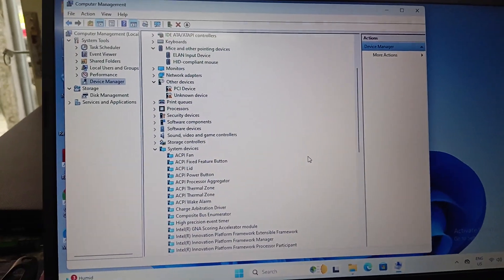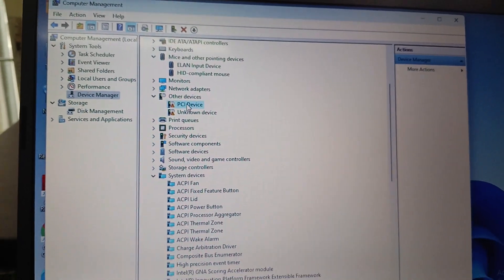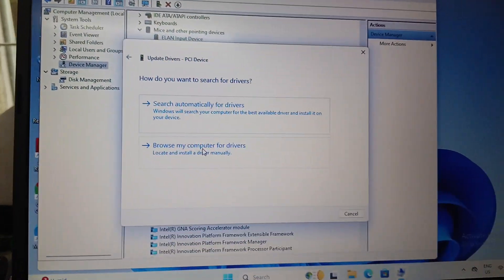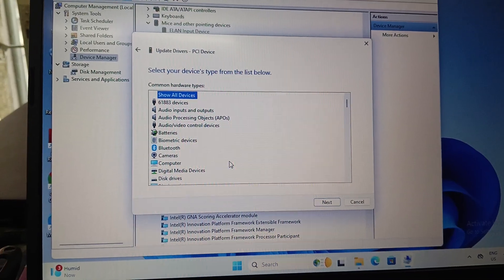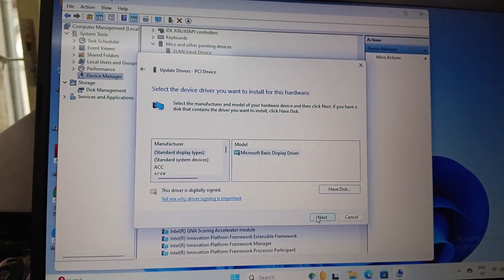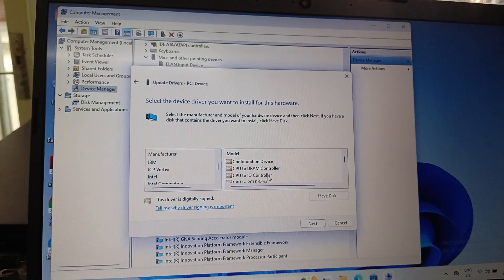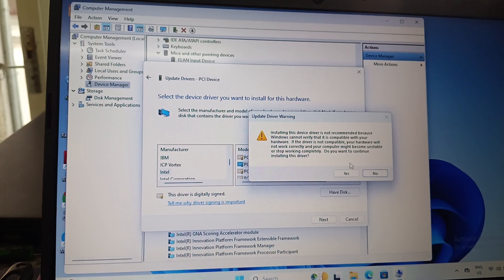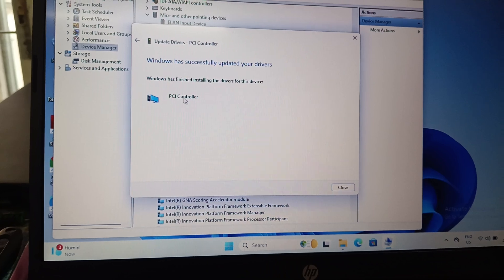How to install PCI device driver